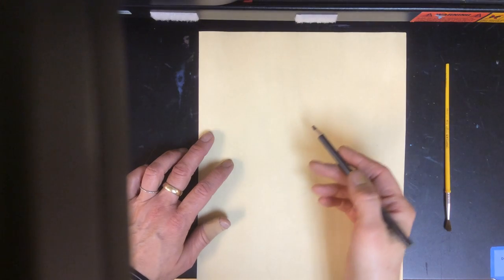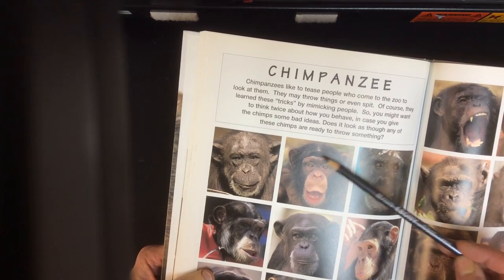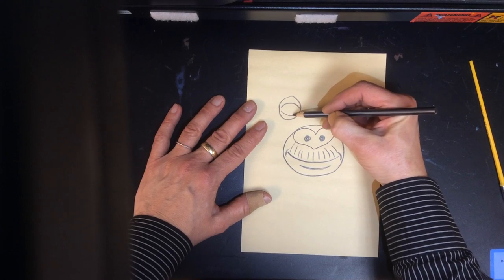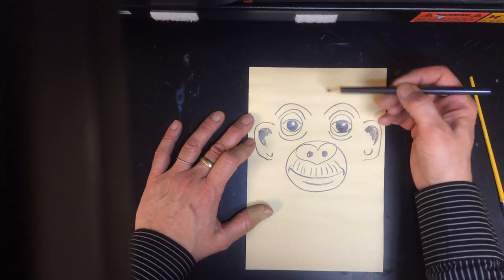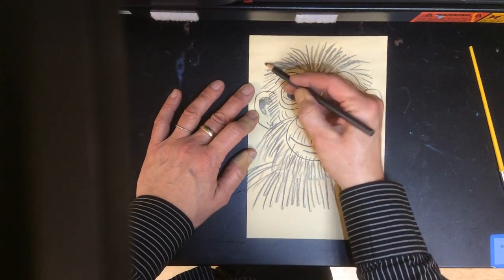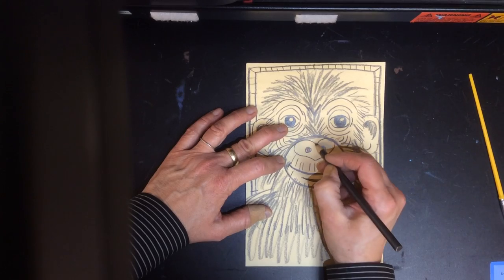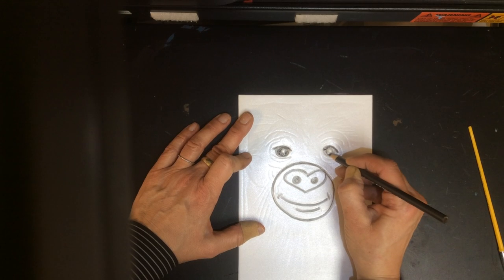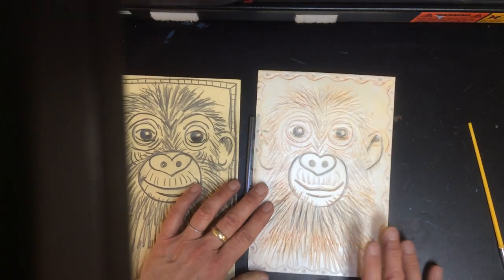Monkey drawing for Styrofoam print lesson video